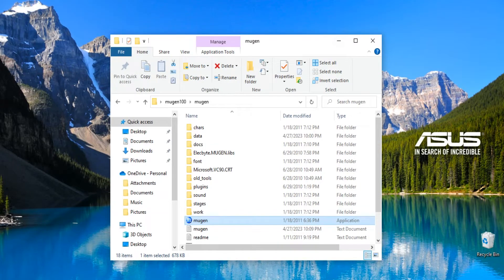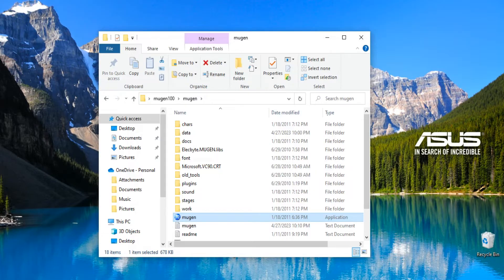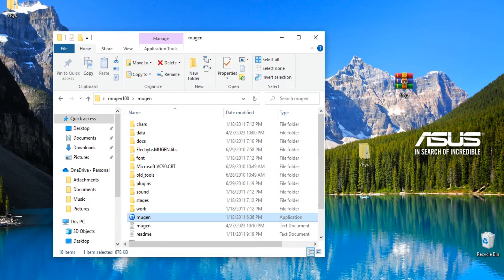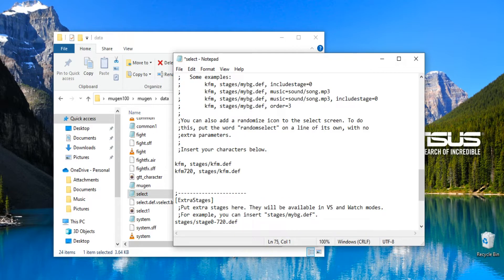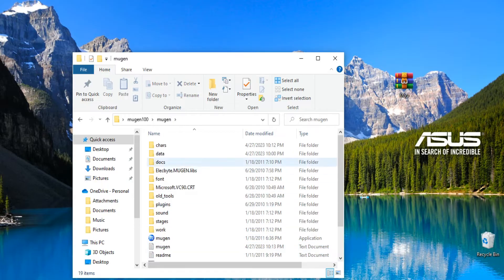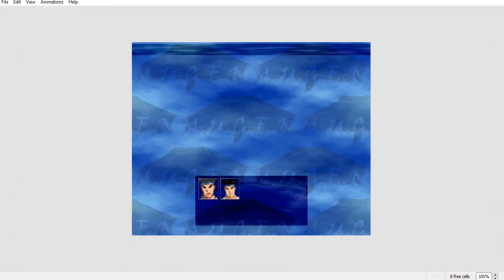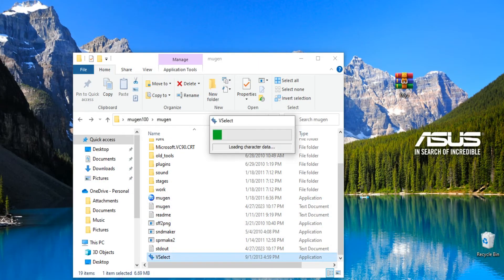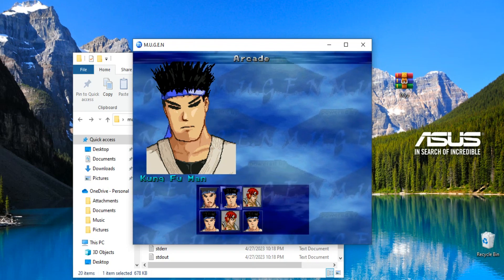Mugen Tutorial How to Add Characters to Mugen 2 Easy Methods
A quick tutorial on how to add characters in mugen normally or with VSelects